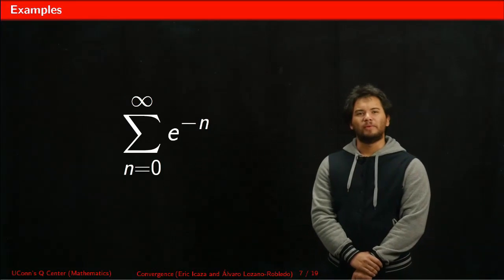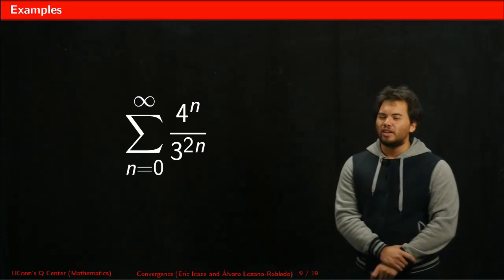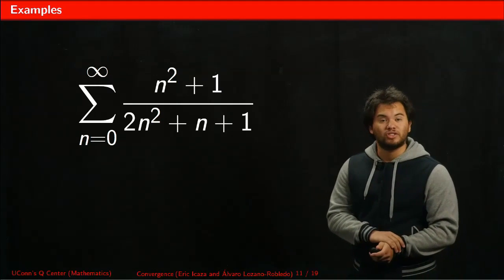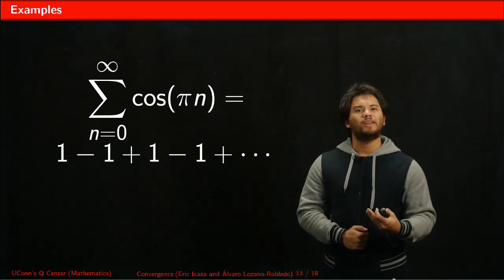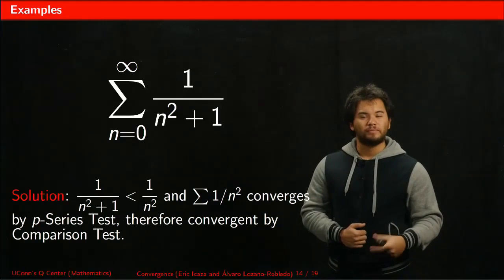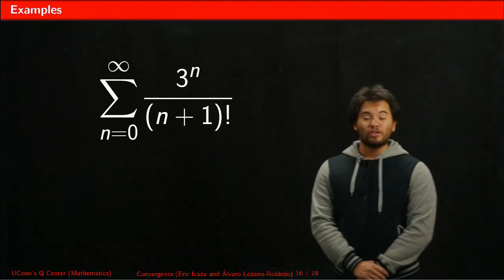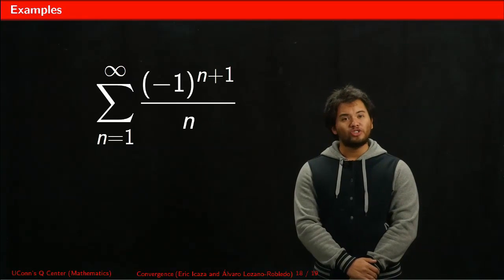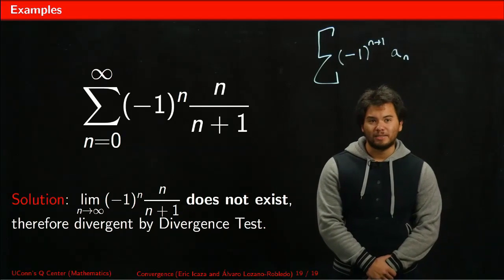How to choose a convergence test for infinite series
A production of UConn's Quantitative Learning Center.